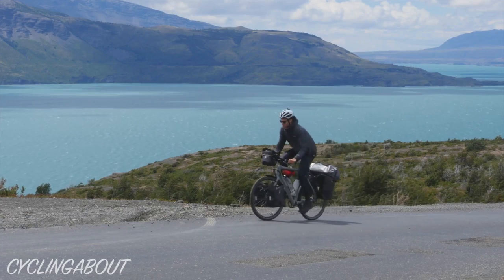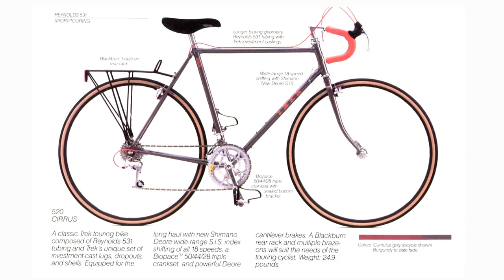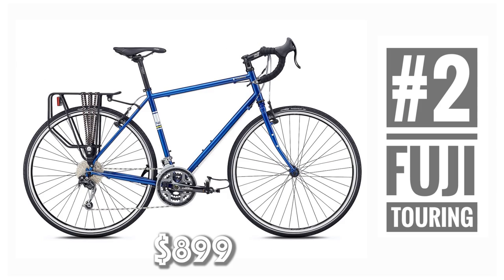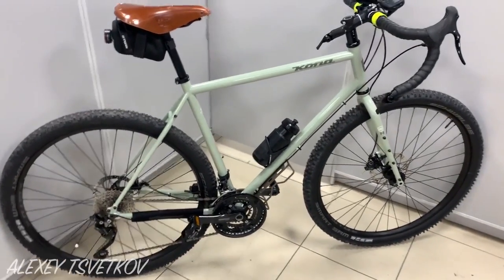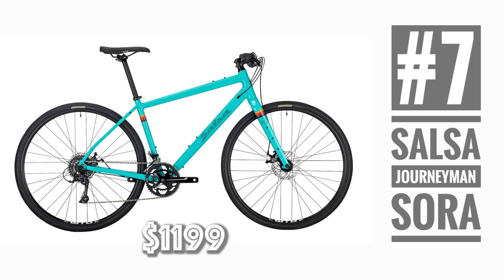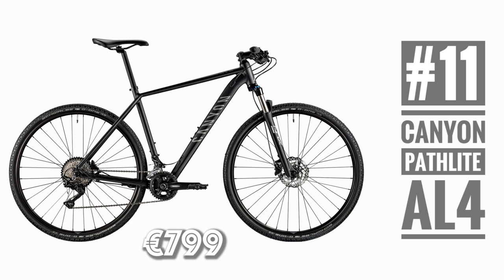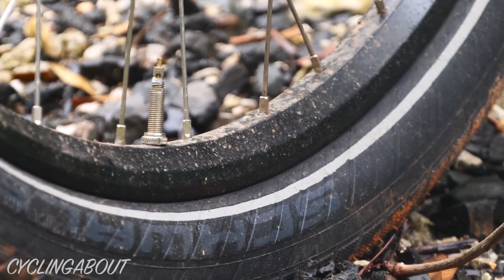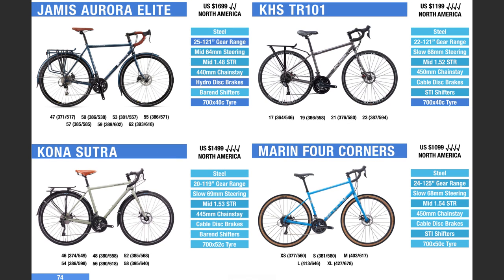The 12 BEST Touring Bikes For 2020!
After analysing more than 160 bikes in my buyer's guide, here are the best touring bikes for 2020!